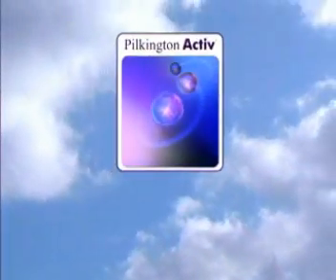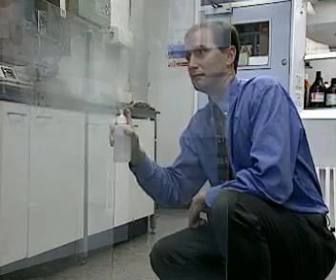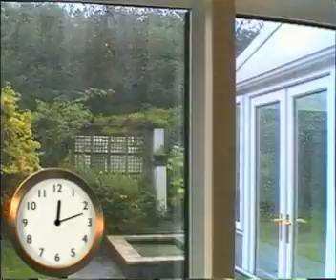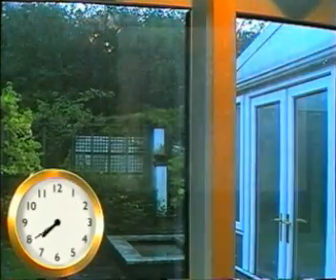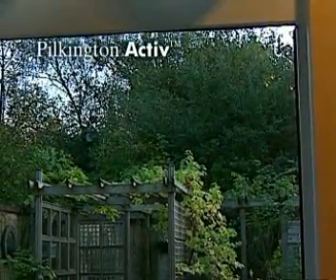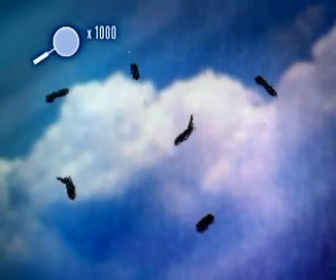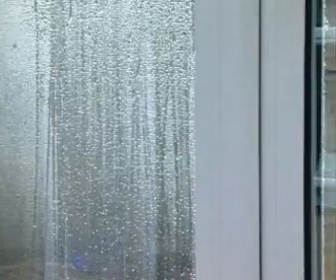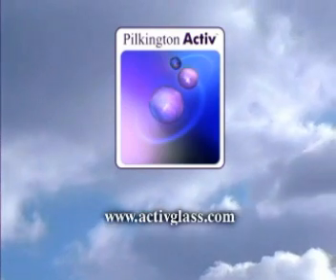Pilkington Activ™ Self-Cleaning Glass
The leading glass manufacturer Pilkington has introduced the Pilkington Activ™ range of products. The Pilkington Activ™ is essentially a "Self-Cleaning Glass" which combines both self-cleaning and solar control properties.

These windows are becoming extremely popular with homeowners looking for the ultimate in glass and low maintenance windows.

There are a range of benefits of the Pilkington Activ™, these include saving time, energy efficiency and budget.

This is the time lapse video detailing Pilkington Activ™ glass which Astraseal, based in Wellingborough near Northampton, offers.

To find out more information about Astraseal's Glass Units, please visit our